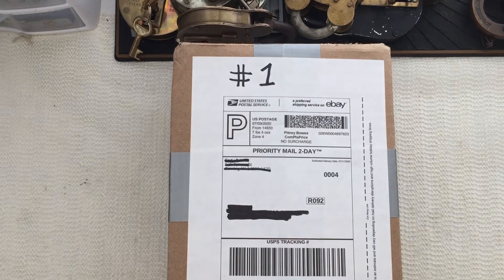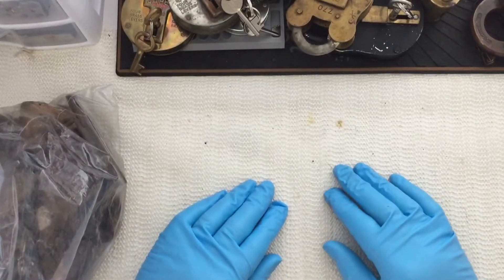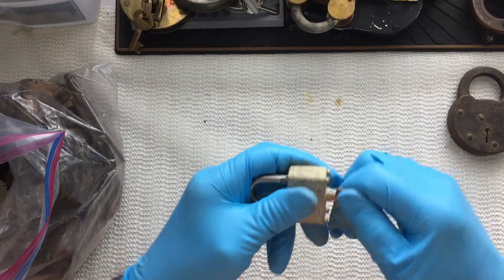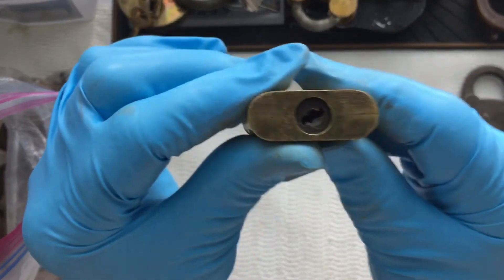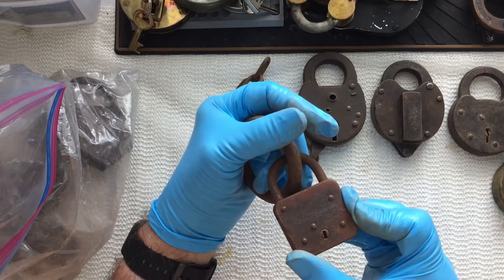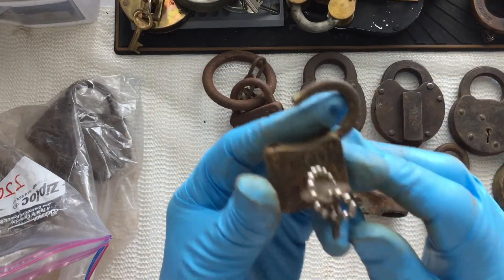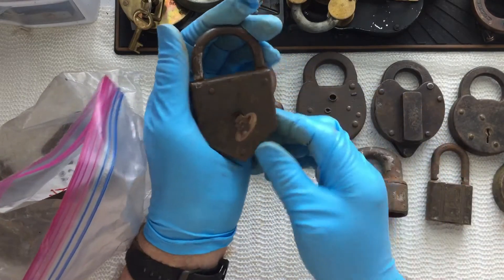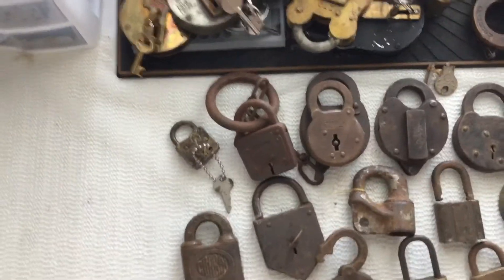#63 Ebay packages 1 of 2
Very old and dirty locks.